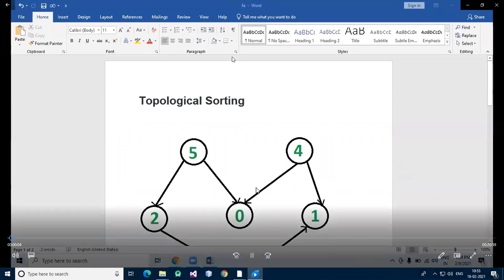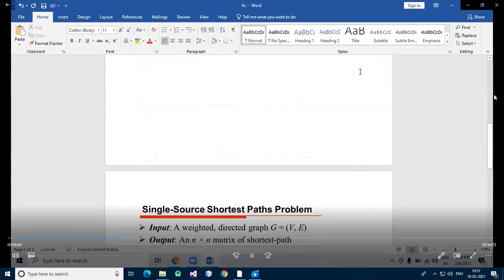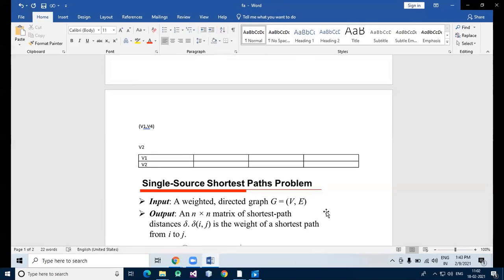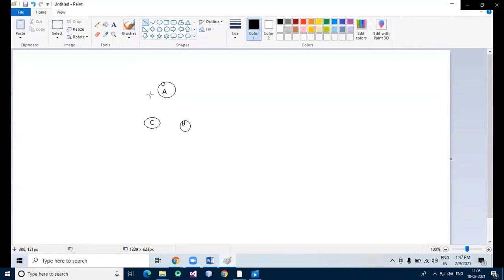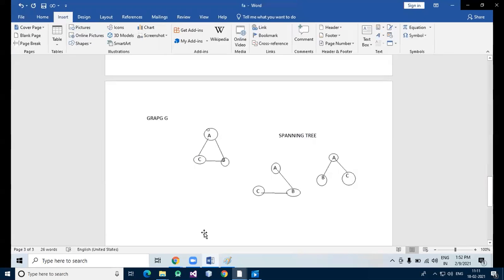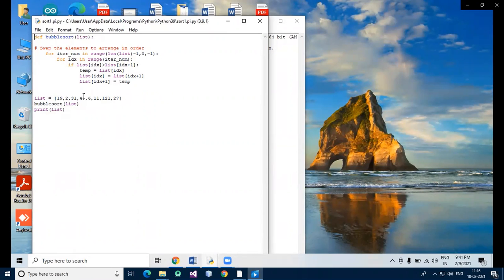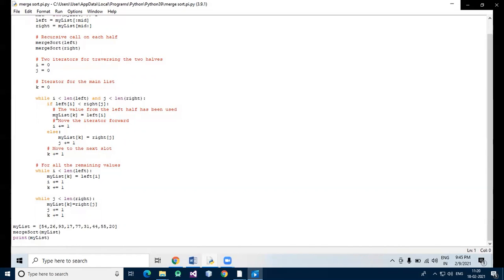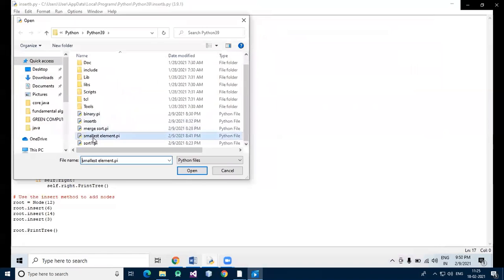Fundamental algorithm lecture-15(S.Y.C.S)18Feb2021delivered by prof.khushboo sodi